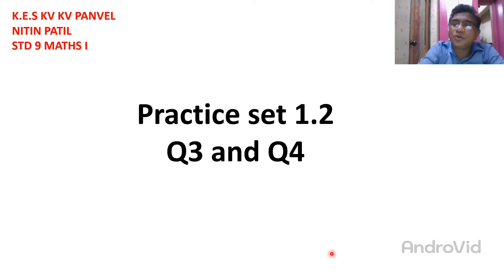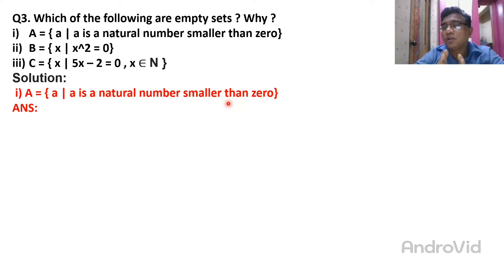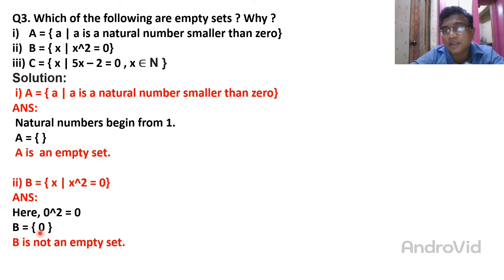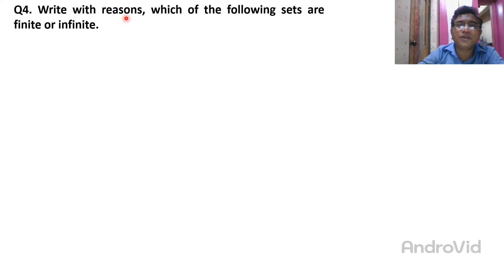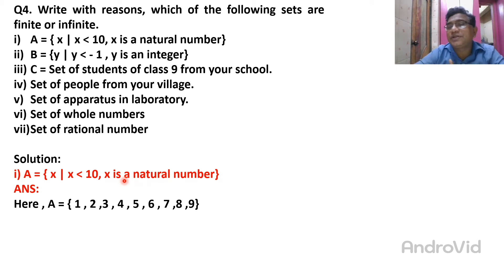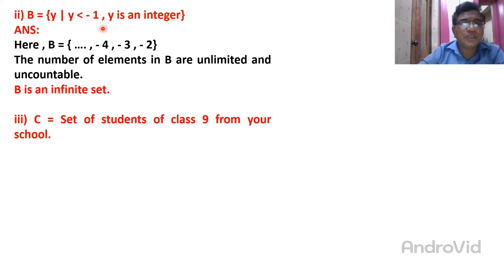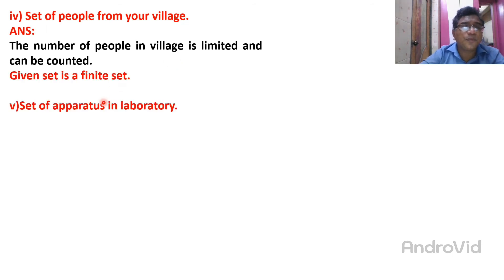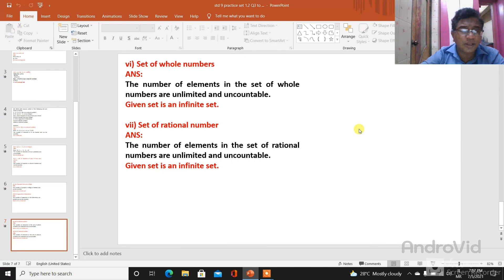std 9 maths I practice set 1.2 Q3 and 4 in english